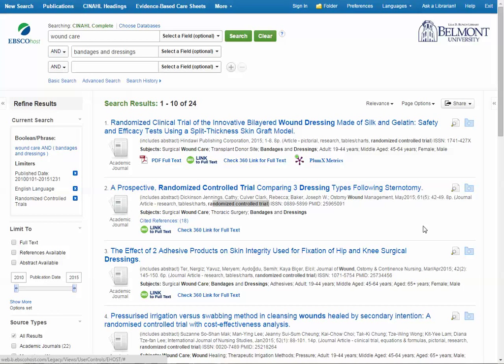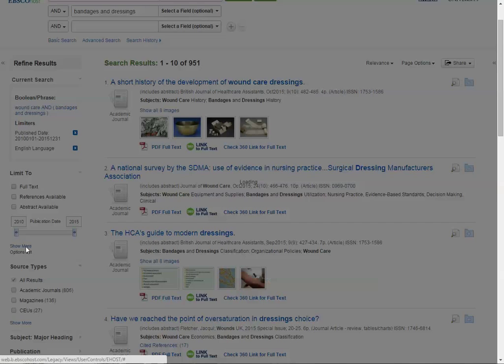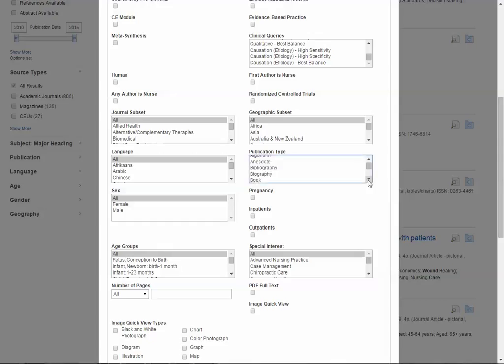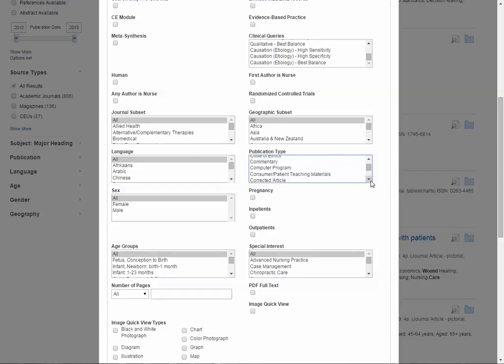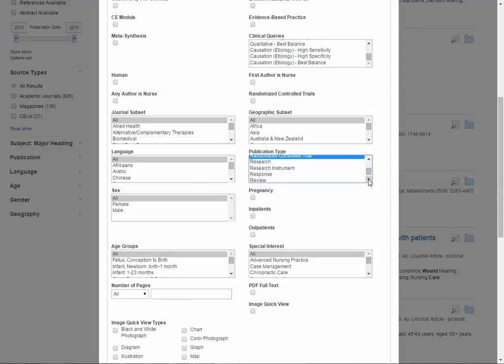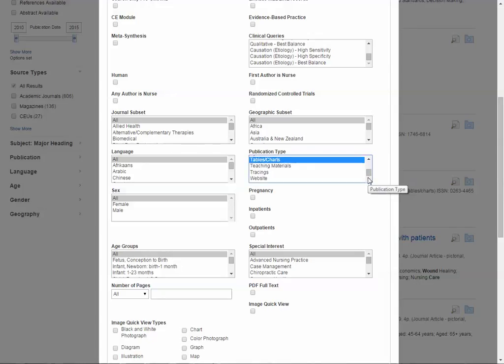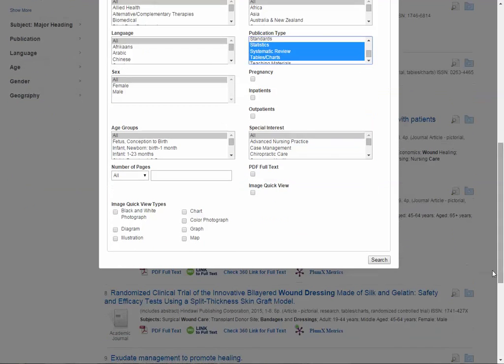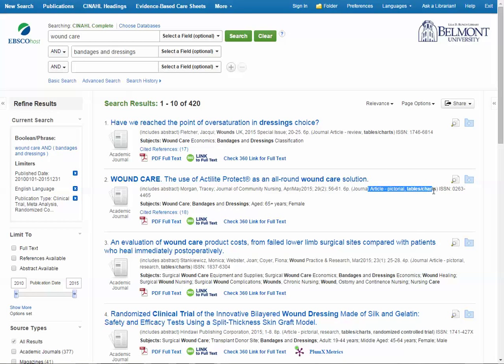How to search for quantitative articles in CINAHL